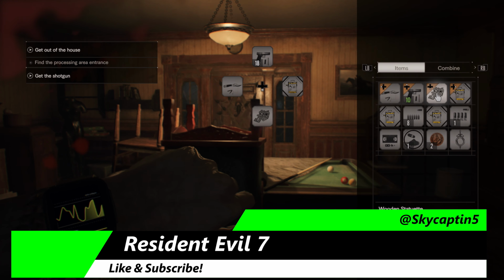Resident Evil 7 Xbox Series S Gameplay [Optimized] [Ray Tracing] [120fps]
Resident Evil 7 Xbox Series S Gameplay, Frame rate FPS & resolution details of this thrilling action horror title and seventh main line entry in the long running series from Capcom. It brings first person perspective into play. This was definitely an interesting shift in the series as it seemed to truly revamp the franchise for a spookier angle from action.

Resident Evil 7 Xbox Series S Gameplay of this thrilling horror take on the series that really changed things up for the time it was released in. This definitely was an interesting solo time that now plays perfectly smooth on the platform, it's actually fairly impressive in terms of the performance while looking decently good as well. Play alone and try to survive the hostile location around this terrifying place.

ResidentEvil 7 XboxSeriesS Gameplay Review of this straight forward narrative driven venture that brings action and some spooky elements of horror within it. It's definitely got some unique scenes and various enhanced zombies that one might have to deal with along the way. Some excitement, various thrills and weird scenarios.

This is certainly a unique entry in the series, similar to those from this era of the franchise before they went in a darker, more terrifying angle later on. It still was balanced in regards to being something that wanted to scare at times, but way more straight forward action than the ones that followed or came prior. The ultimate best Resident Evil 7 Xbox Series S review and gameplay.

00:00 Ray Tracing
08:00 Resident Evil 7 Xbox Series S
16:00 120fps Mode